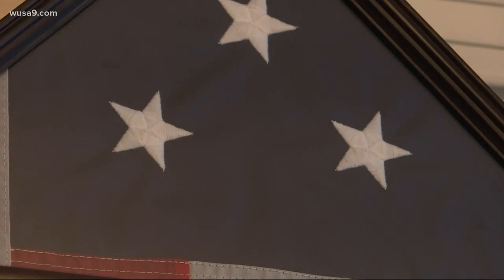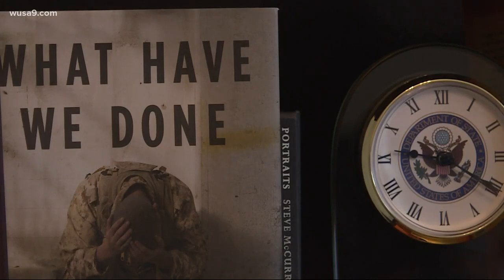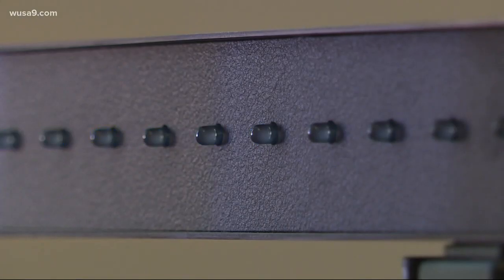'At a glance, it does look ridiculous' | Therapist swears by innovative PTSD therapy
This therapy uses rapid eye movements to try and replicate the eye movements that occur while dreaming.